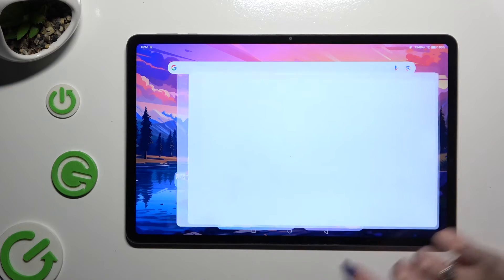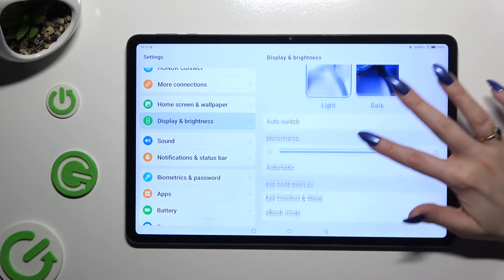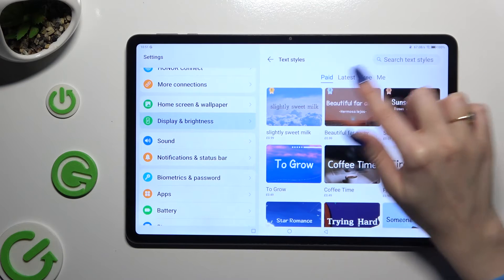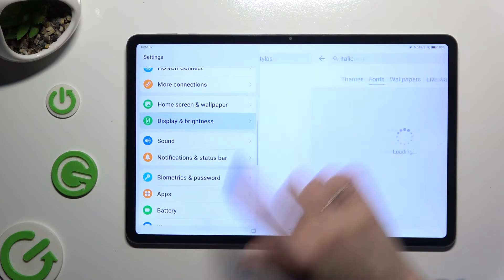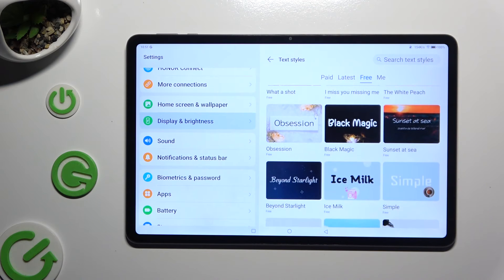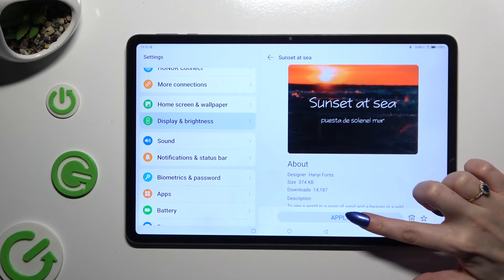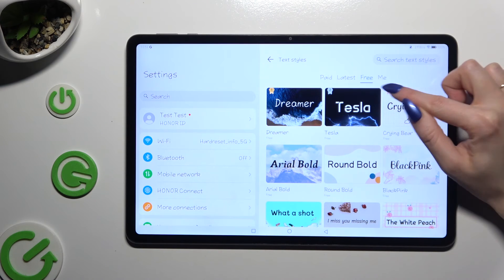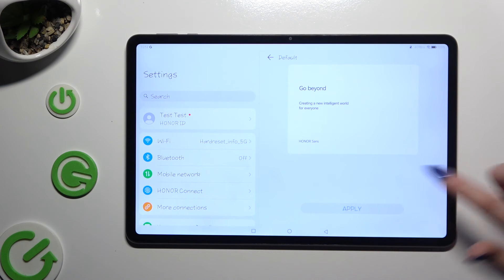How to Change the System Font Size on HONOR Pad 9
Explore personalized aesthetics on your HONOR Pad 9 with our tutorial on changing font styles. Learn how to customize your device's appearance and enhance readability with a variety of font options. Elevate your user experience and showcase your style with a unique font on the HONOR Pad 9 tablet.

How to customize the system font on HONOR Pad 9? How to change the interface text style on HONOR Pad 9? How to set a custom font on HONOR Pad 9?